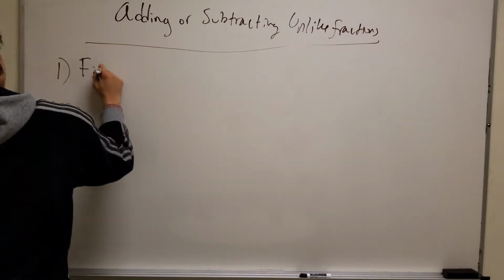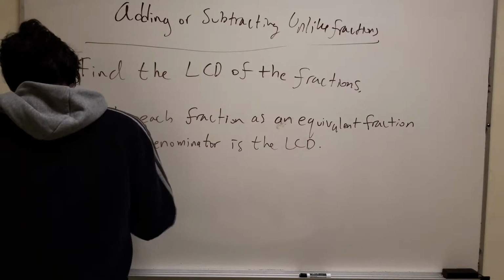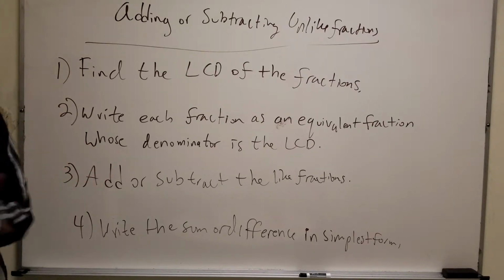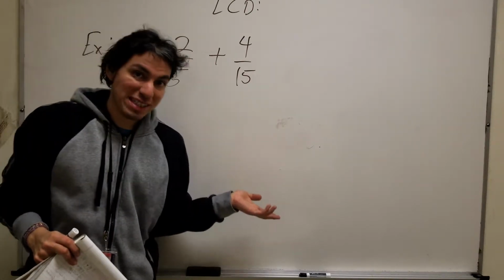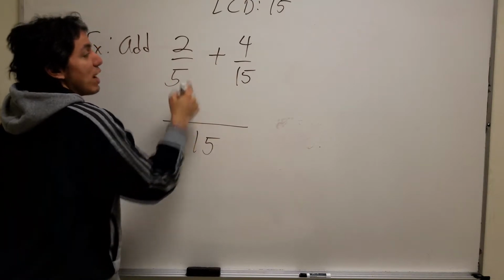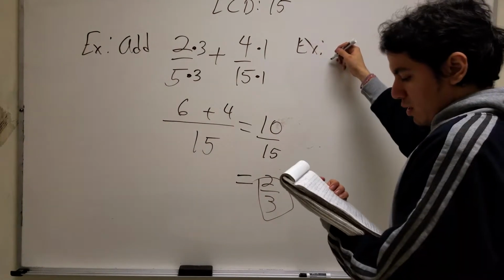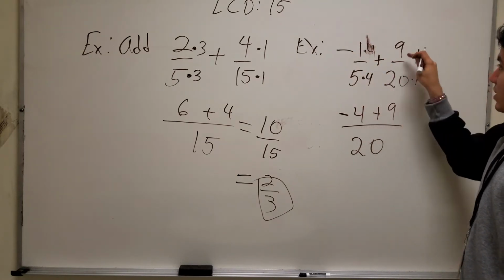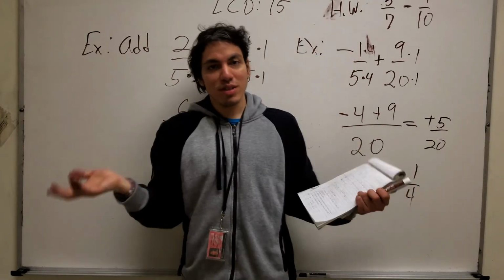Pre Algebra Lesson 31: Adding and Subtract Unlike Fractions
18Saw25Zta9c8LPyJzLBdKrpsrgnptRkYN